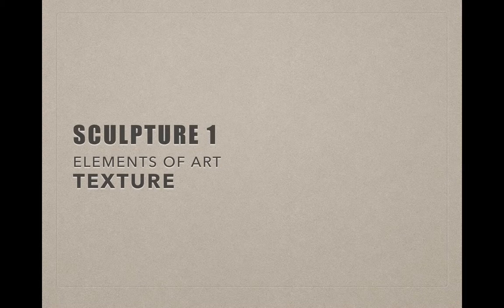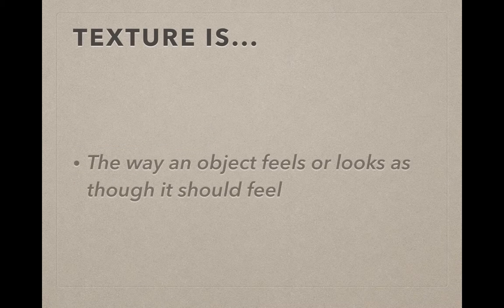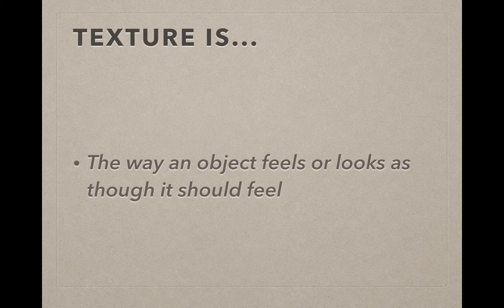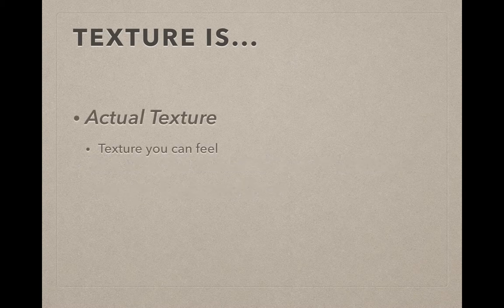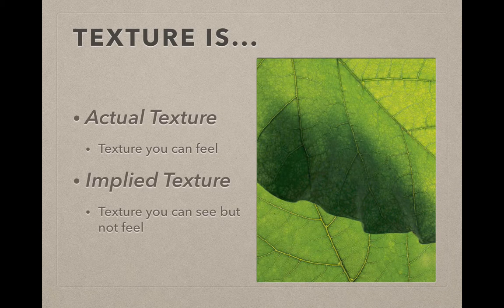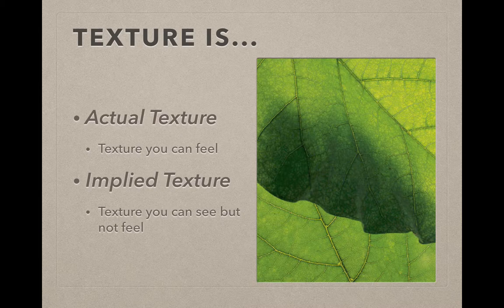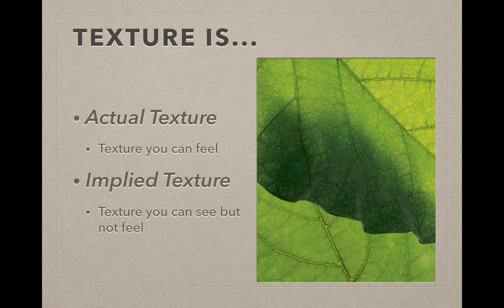05 Sculpt Elem Texture